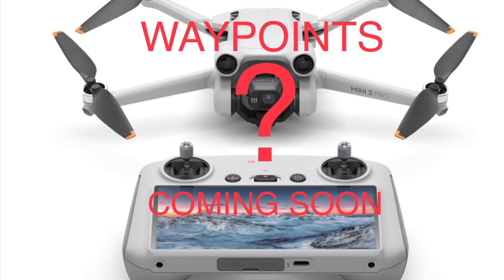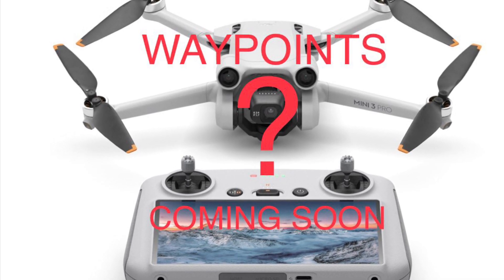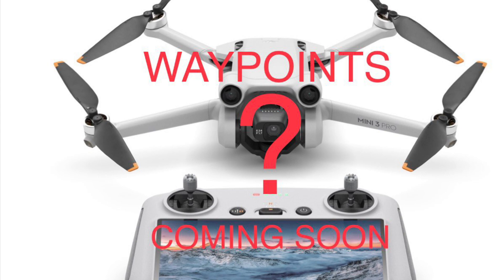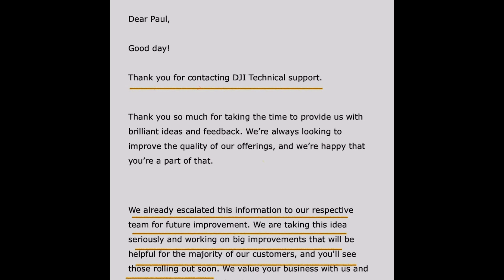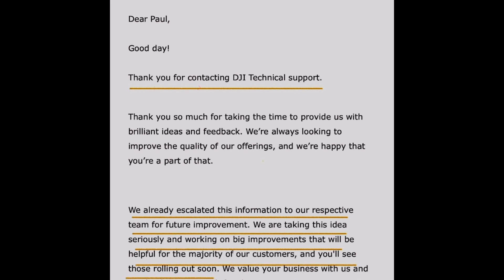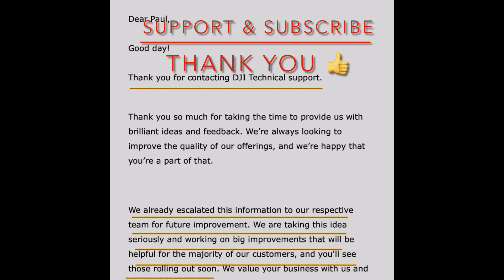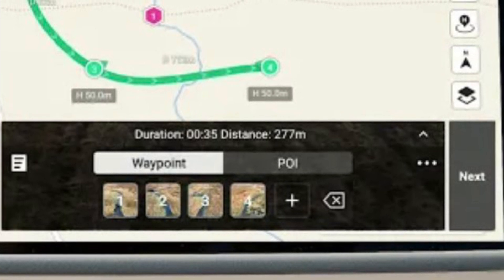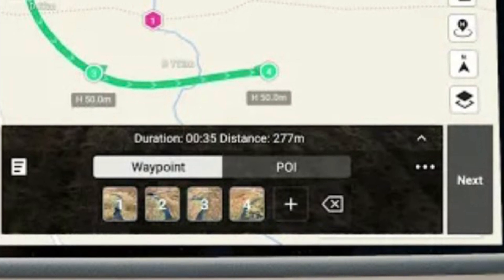Dji Mini 3 Pro Waypoints ?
Hi welcome back to my YouTube channel DRONES R US thought this email from DJI technical support which I would like to share I think with the Dji mavic 3 just getting waypoints and the Dji mini 3 pro drone pilots having to make do with waypoints in only hyperlapse if enough pilots ask for it sometimes it gets done which I hope is in January 2023 as they have said coming soon watch this space . MERRY CHRISTMAS & A HAPPY NEW YEAR from me Paul Whiteman At DRONES R US. 🎄